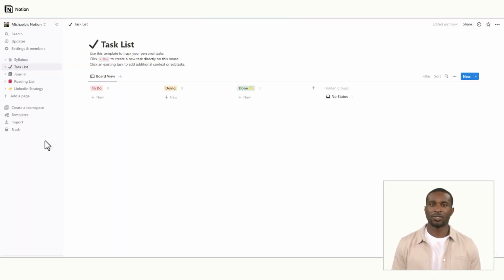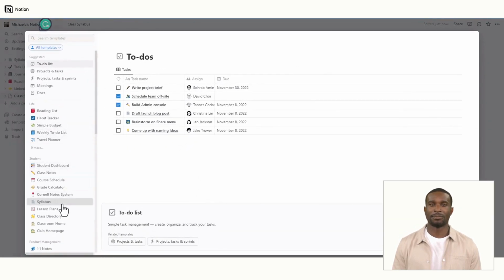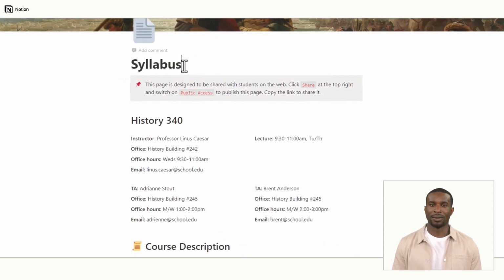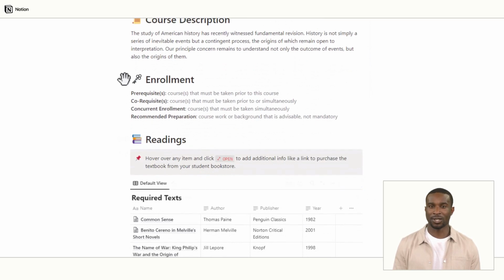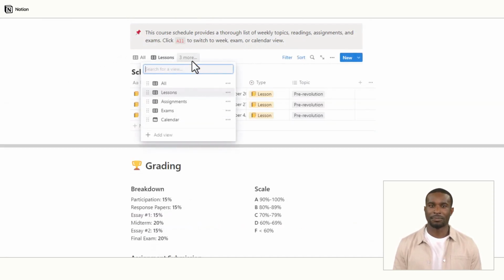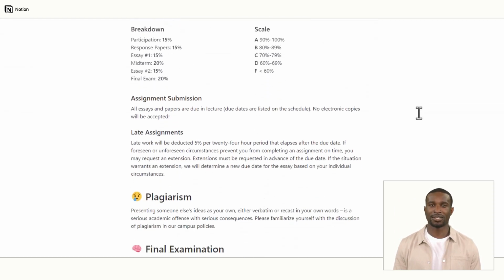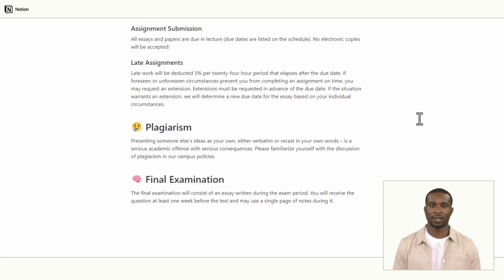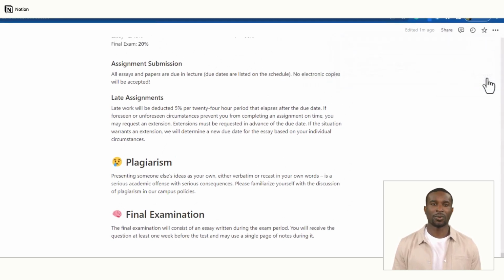(Template) How to create a classroom syllabus in Notion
This AI talking head video template is free to steal, modify and deploy as you see fit.

In other words, it's on us! 😉